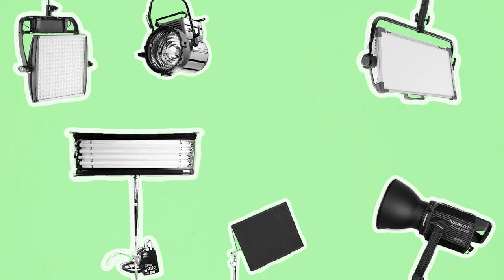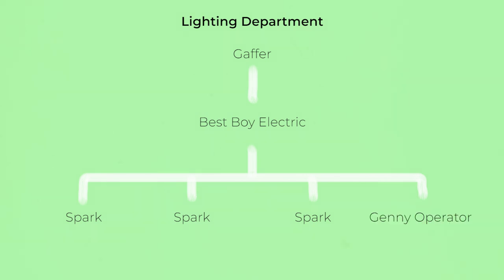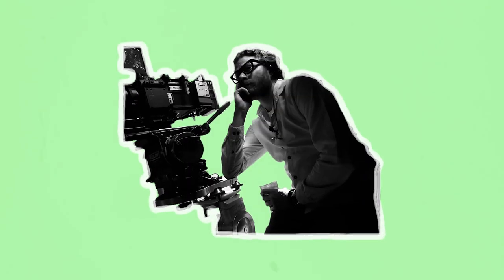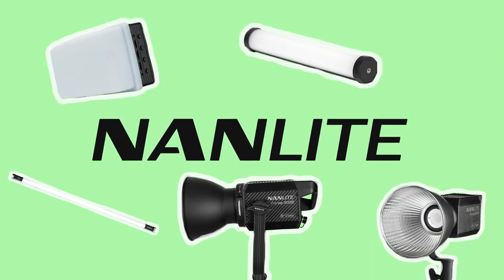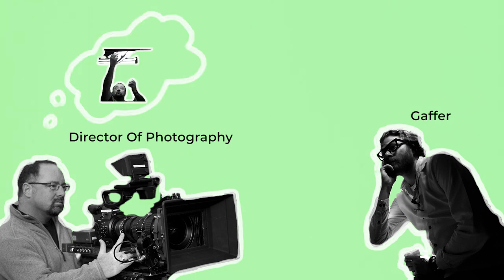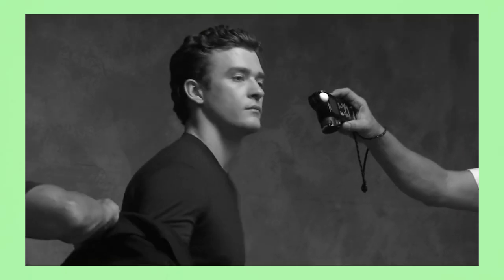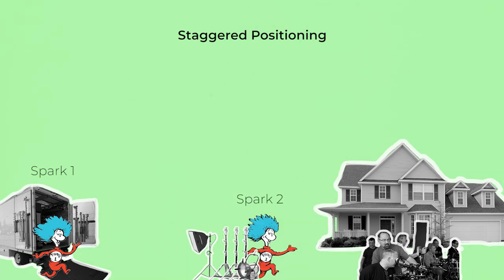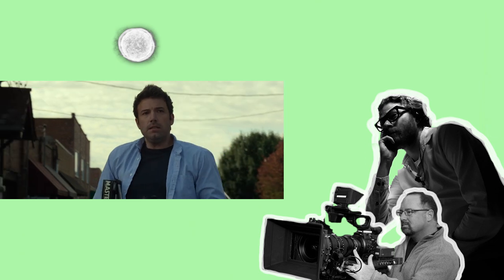What A Gaffer Does On Set: Crew Breakdown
In this Crew Breakdown video I’ll go over the head of department position in the lighting department, gaffer, to break down what they do, their average day on set and some tips which they use to be the best in their field.

Stanley Gurvich - 'Killing Time'
Ottom - 'Winged'
Jonny Hughes - 'Fortress'
Ian Post - 'Be The Best'
Ottom - 'It'll Be Alright'
Jimmy Svensson - 'Digital Dreams'
When Mountains Move - 'True West'

0:00 Introduction
0:42 Role
4:12 Sponsored Message
5:19 Average Day On Set
7:13 Tips